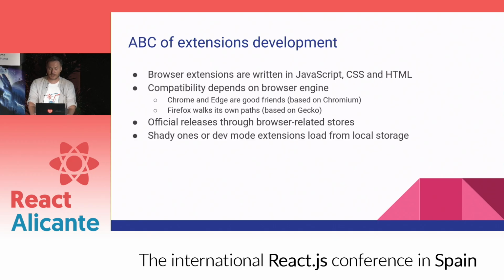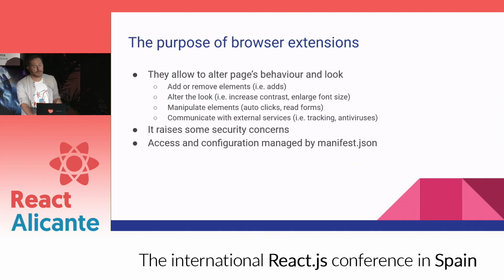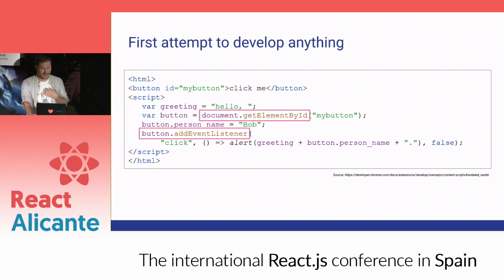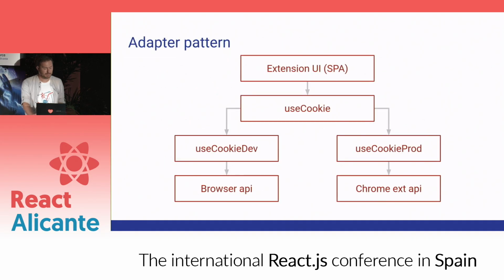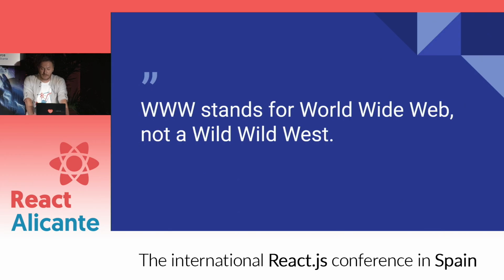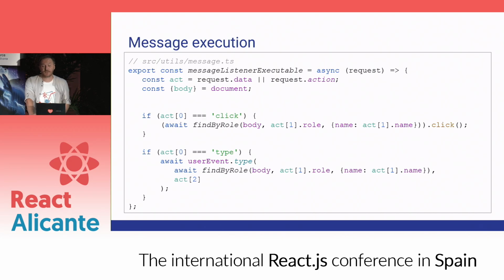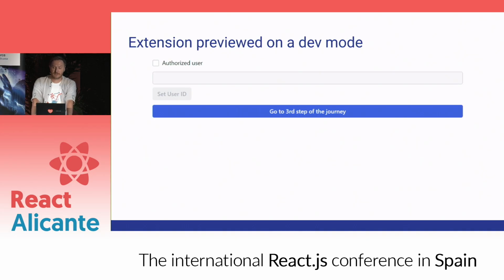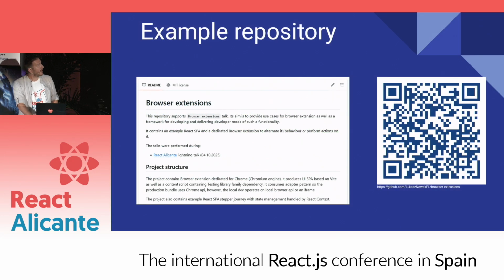2025 10 04 28 ŁUKASZ NOWAK CONGRESO REACT ALICANTE The international React js conference in Spain